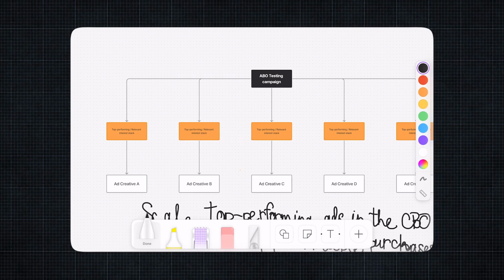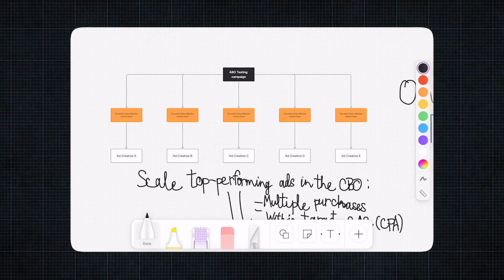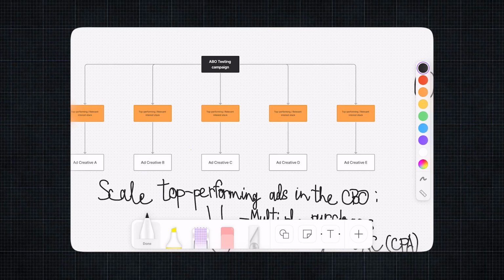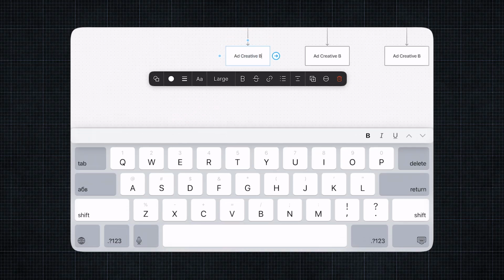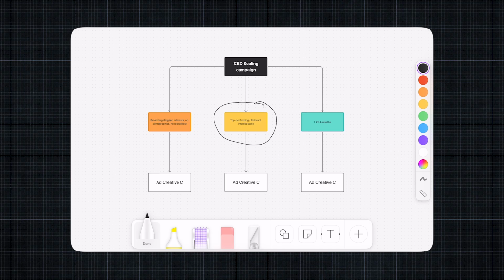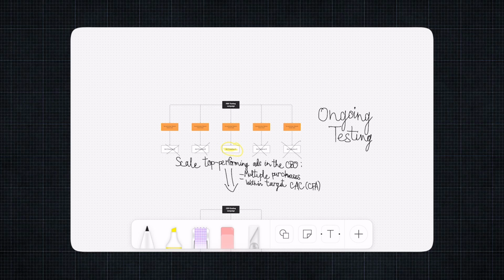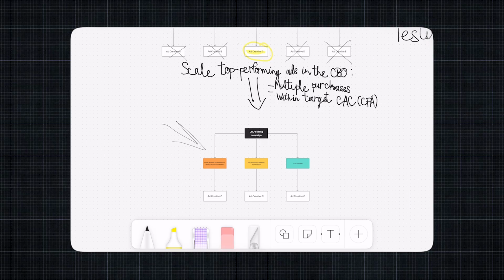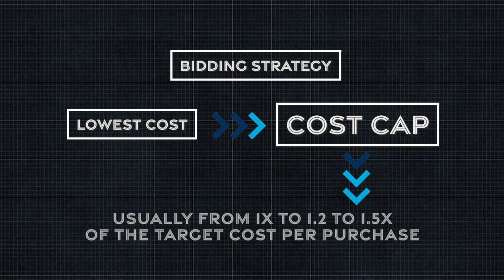Meta Ads Post-Andromeda: The Only Structure You Need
Today, we’re diving into our battle-tested Meta Ads testing and scaling system. I’ll show you the exact account structure we use to simplify fulfillment and why your focus needs to shift from technical "lever-pulling" to creative strategy and customer journeys.

💡 We’re launching a private mentorship program where I’ll personally guide a small group of agency owners through the exact systems and processes we’ve built (both for sales and fulfillment) to help you scale past $50K/month or get your agency off the ground.